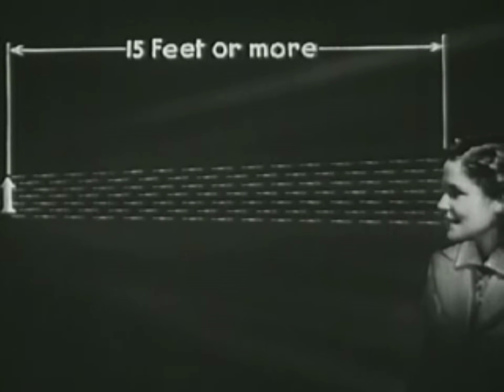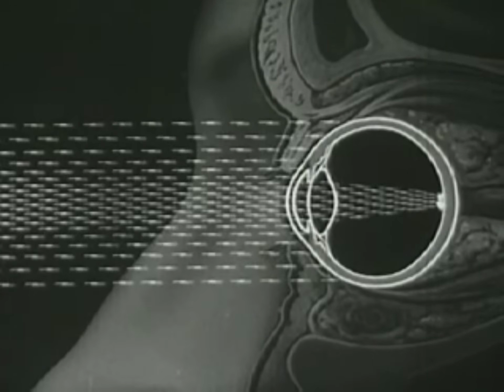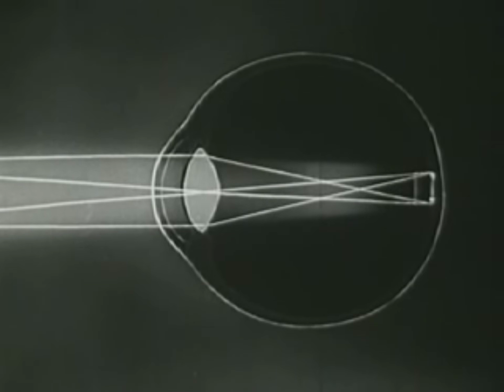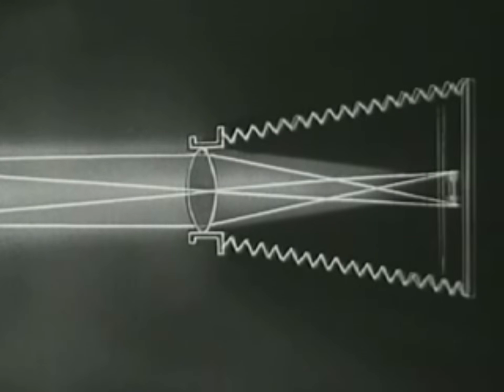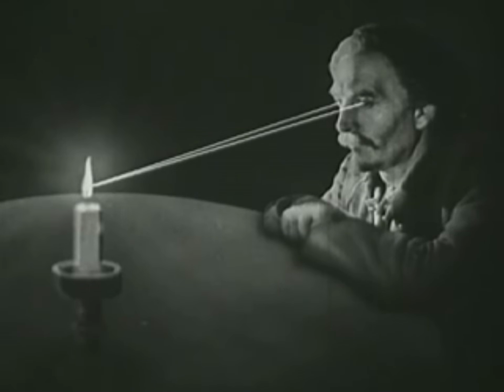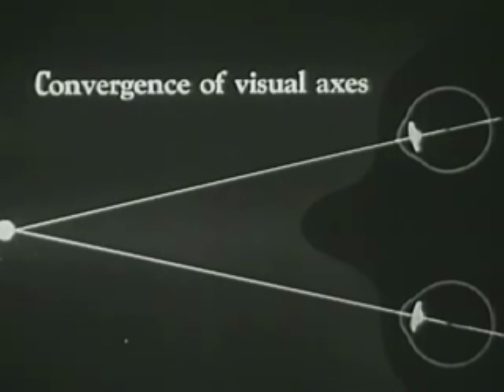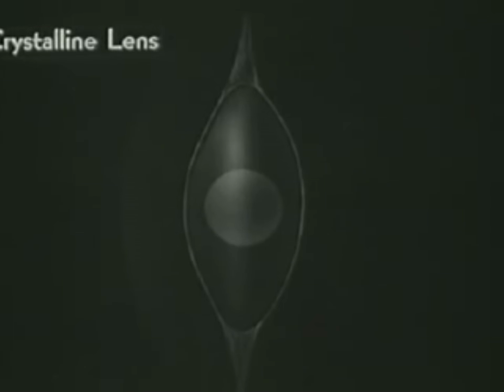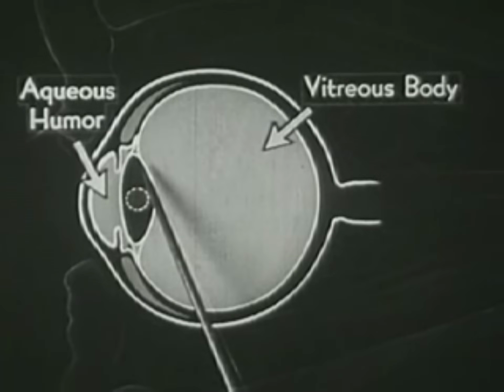Accommodation - Role of the Lens